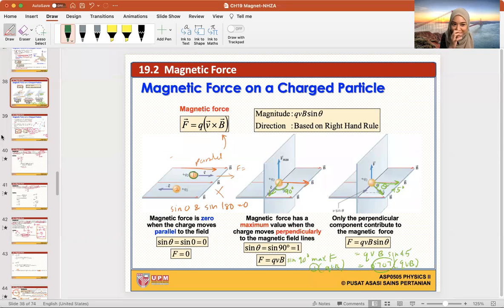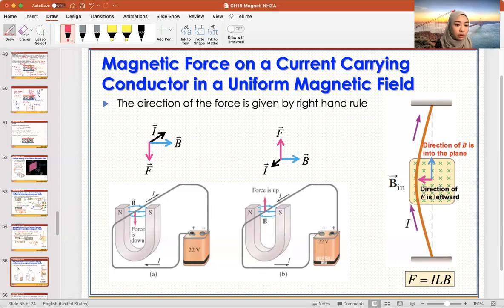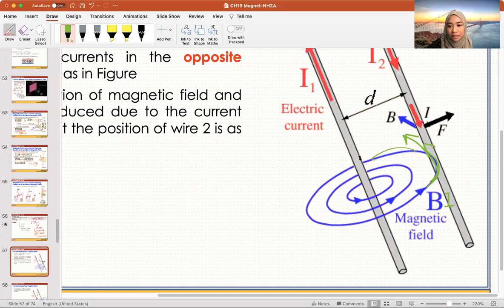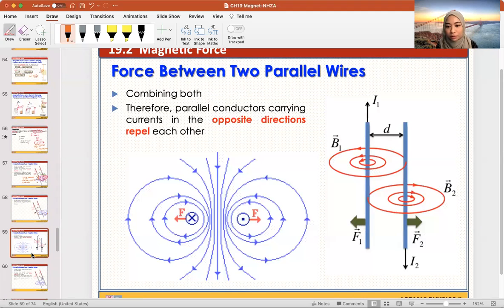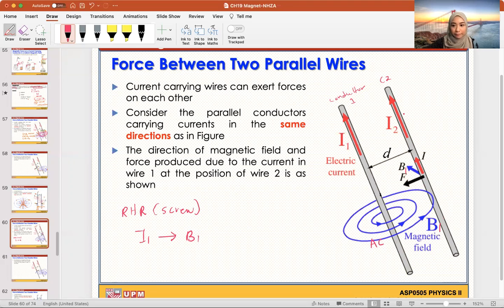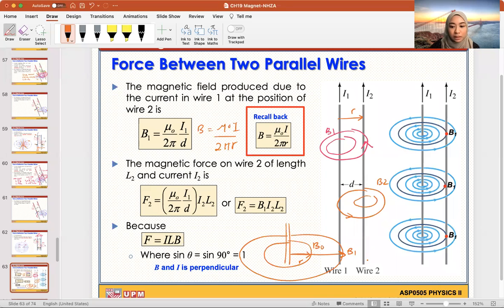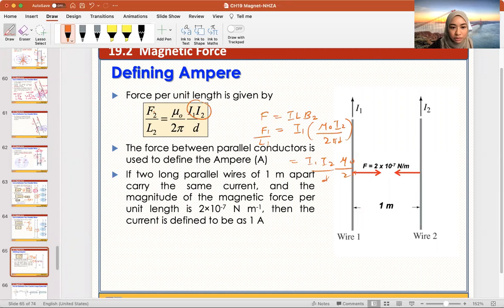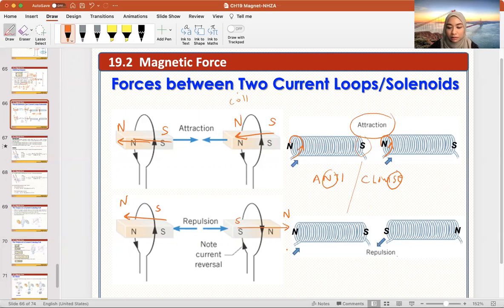Week 13: Chapter 19 Part 4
magnetic force on parallel wires carrying wires